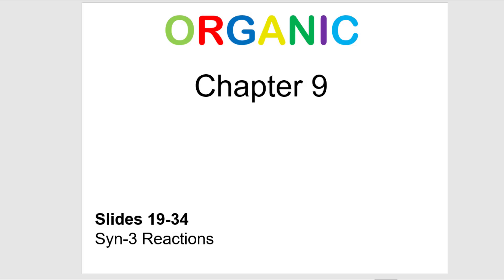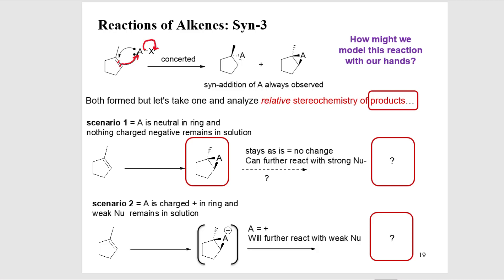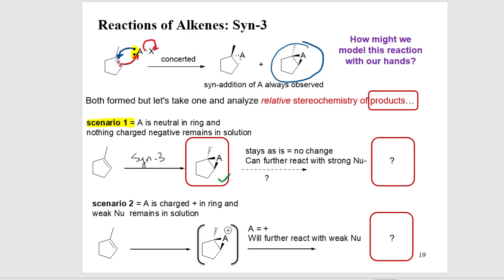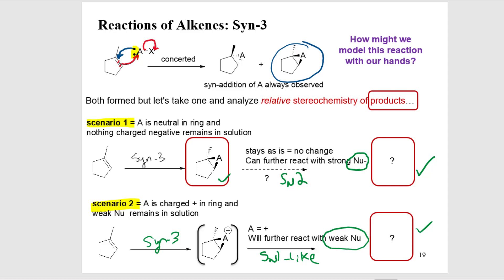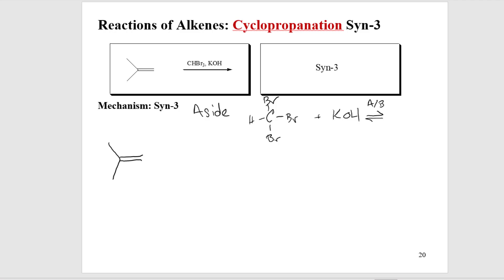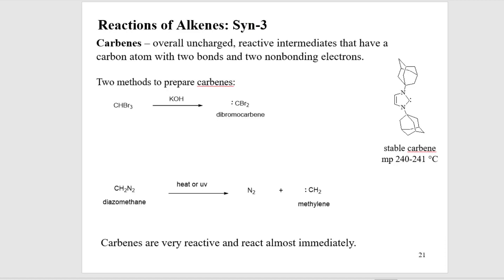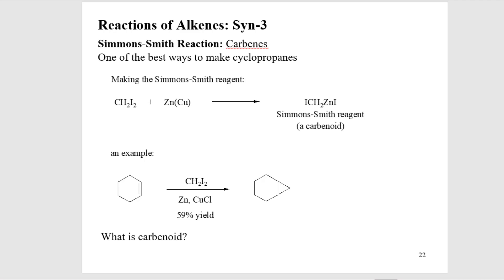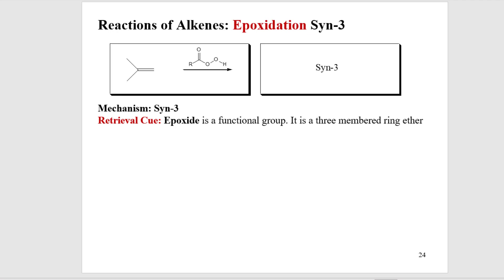Chapter 9 Slides 19-34